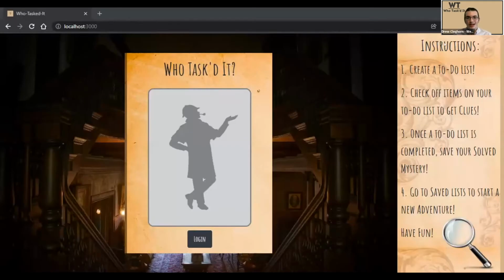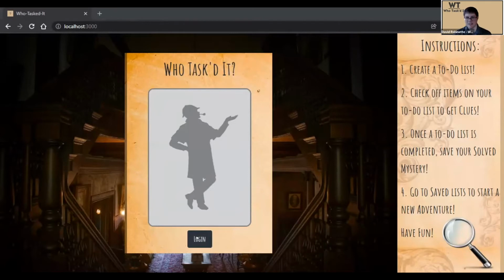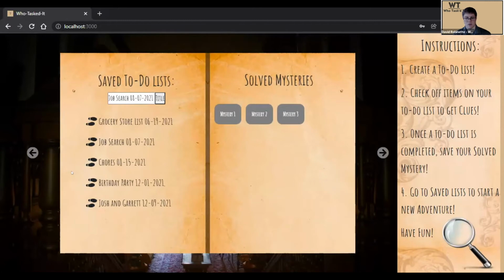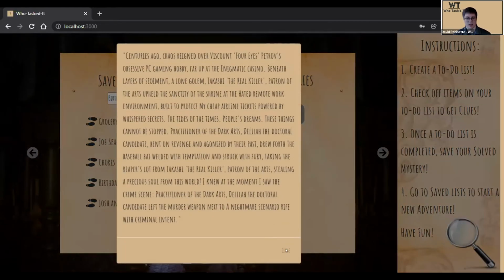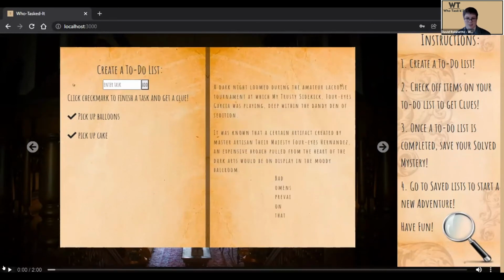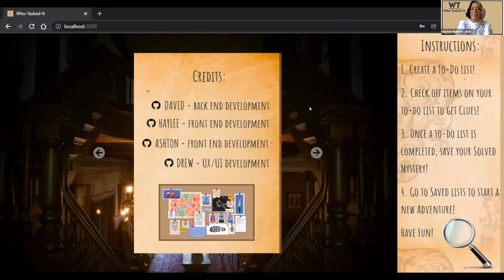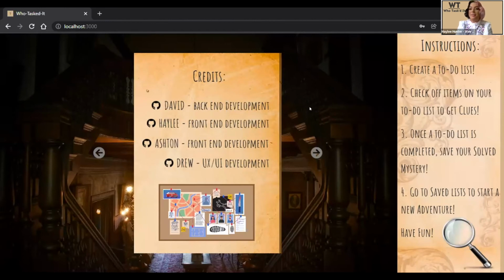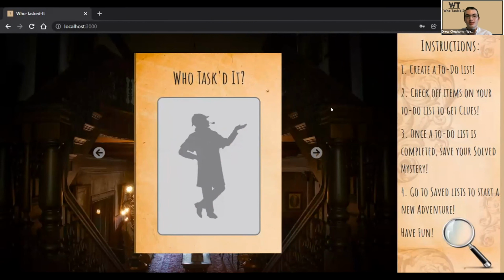Cohort 15 Web Dev Team 4 presentation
A team of students from Cohort 15's Web Development class present their final project — Who Task'd It?